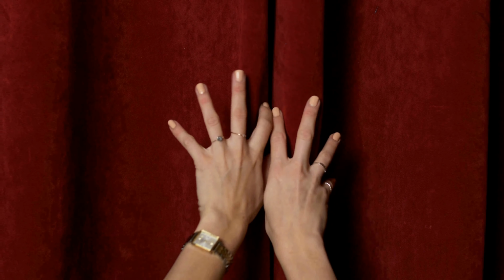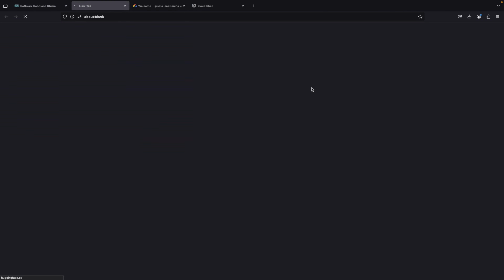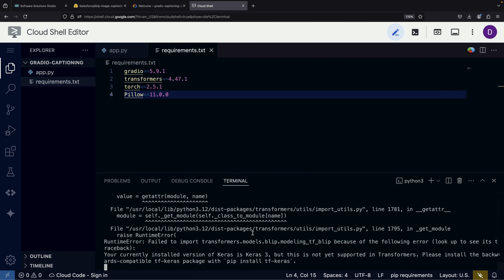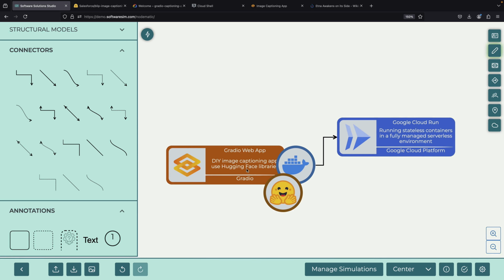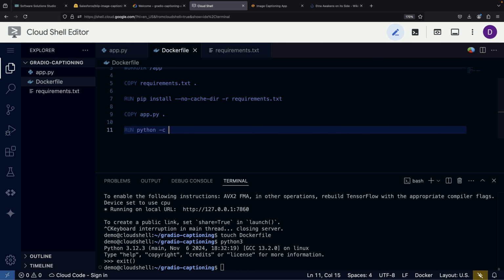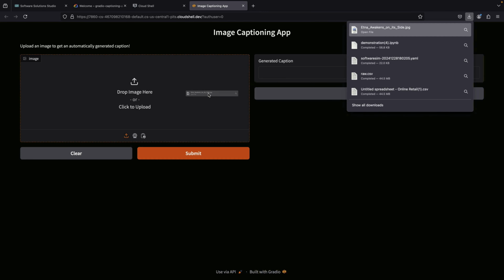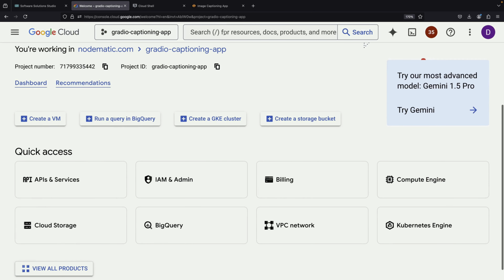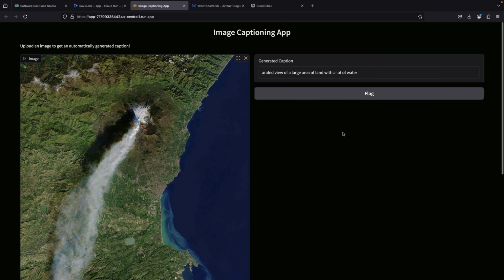ML ESSENTIALS: DIY Gradio Docker Apps (Made Dead Simple)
Learn how to create a production-ready AI application that automatically generates captions for images using Gradio, Hugging Face Transformers, and Docker. Perfect for developers wanting to build their first AI app!

In this step-by-step tutorial, you'll learn:
• How to set up a Gradio interface for AI applications
• Using Hugging Face Transformers for image-to-text conversion
• Containerizing your AI app with Docker
• Deploying to services like Google Cloud Run or AWS Fargate
• Production optimization techniques and best practices

Technical Stack:
- Python 3
- Gradio
- Hugging Face Transformers
- PyTorch
- Docker
- Google Cloud Run
- Salesforce BLIP model

0:00 Conceptual Overview
1:26 Gradio Code (Python)
7:21 Docker Container
12:58 Cloud Run Deployment